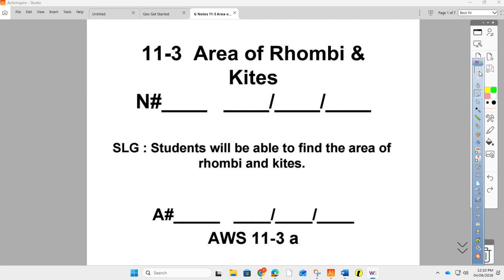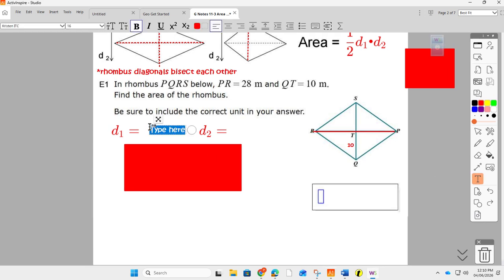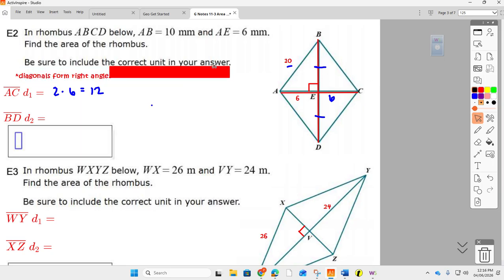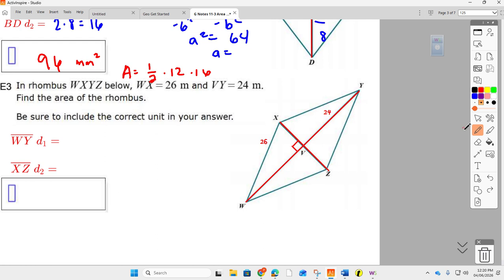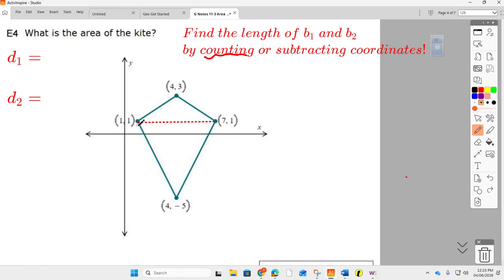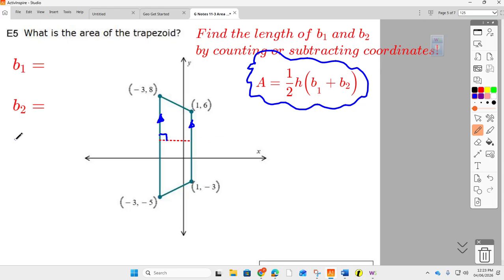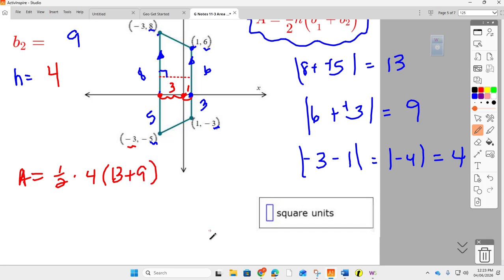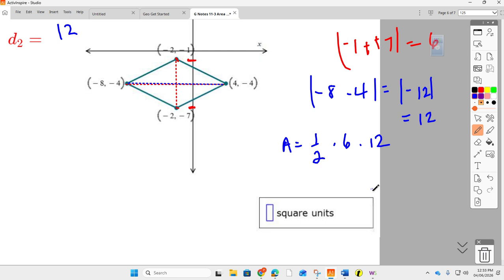geo 11 3 April 06 2026